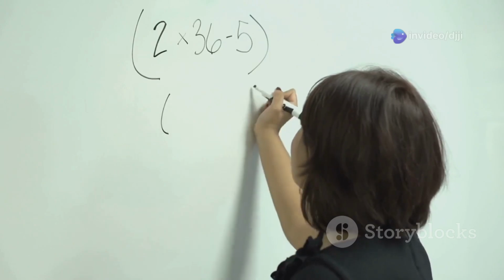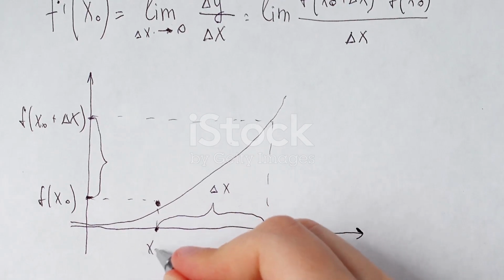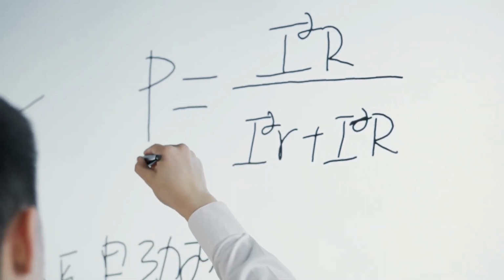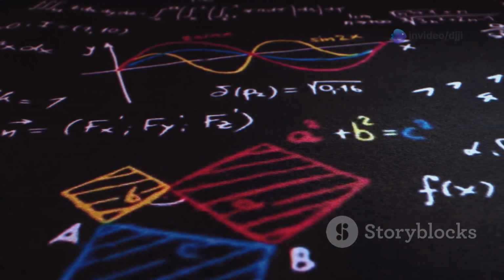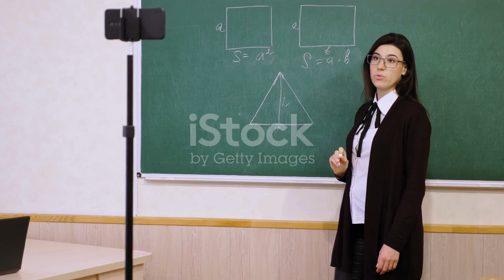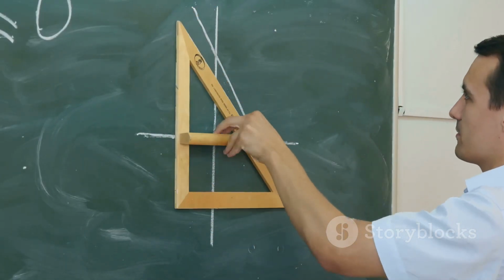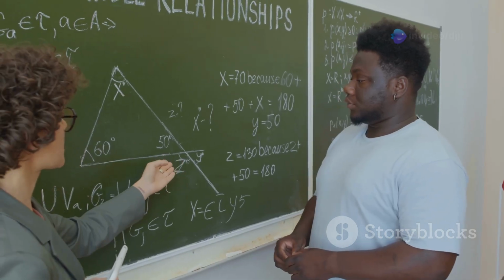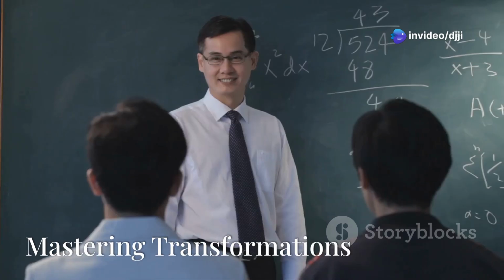Mastering Grade 12 Math Compressions & Expansions Explained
Dive into the fascinating world of Grade 12 Math with our latest video, "Mastering Grade 12 Math: Compressions & Expansions Explained!" In just 5 minutes, we break down the concepts of vertical and horizontal compressions and expansions using the absolute value function y = |x| as our foundation. Discover how to stretch and shrink graphs by manipulating the values of a and b.

We’ll guide you through practical examples, making it easy to understand how these transformations affect the shape of graphs. Perfect for high school students looking to enhance their math skills!

OUTLINE:

00:00:00 The Absolute Value Graph
00:00:49 Vertical Transformations
00:02:02 Horizontal Transformations
00:03:25 Putting It All Together
00:04:46 Mastering Transformations

Tutorial Vlog